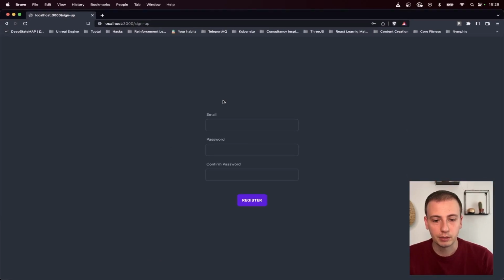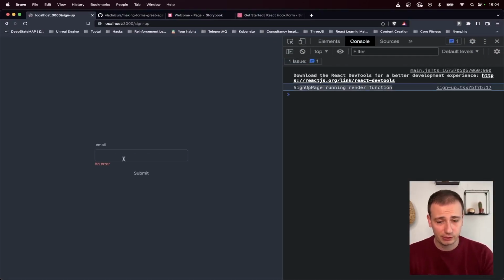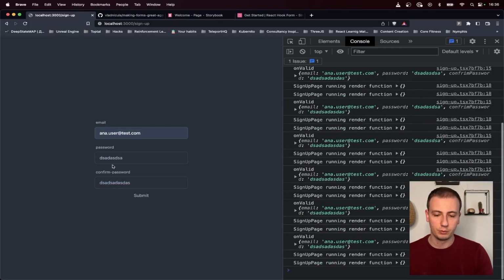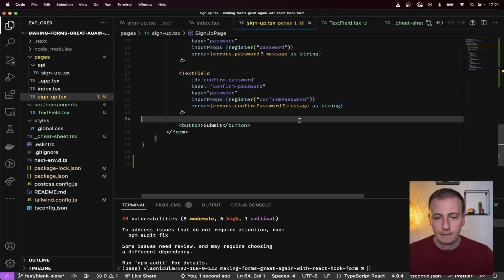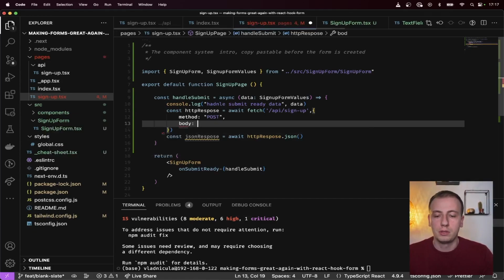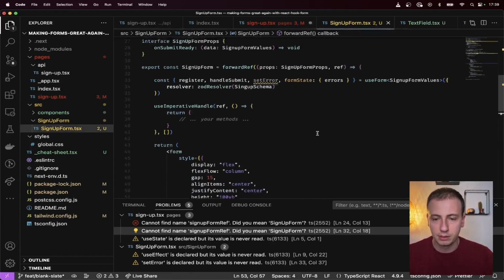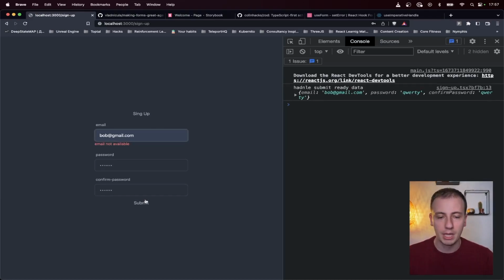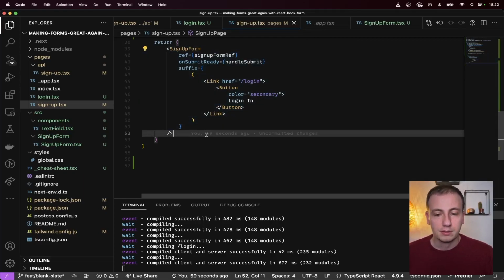Building Great Forms with React Hook Form & Zod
In this video we build a Sign up form and integrate it with a dummy backend API. We discuss about the structure of the form, the separation of concerns in a few components, validation using Zod as well as handling server errors.

Useful Links (which I cannot yet add as link due to youtube being strict for new accounts)

Chapters:
0:00:00 Intro.
0:02:07 Final Result Overview.
0:03:19 Starter Project Overview.
0:05:01 Building the Basic Form.
0:18:44 Reusable Text Field.
0:33:10 Form Validation with Zod.
0:44:45 Submitting the Form.
0:56:10 Handling Server Errors.
1:21:00 Disabling the button while submitting.
1:23:57 Working with Redirects and Routing.
1:33:07 Recap and Outro.